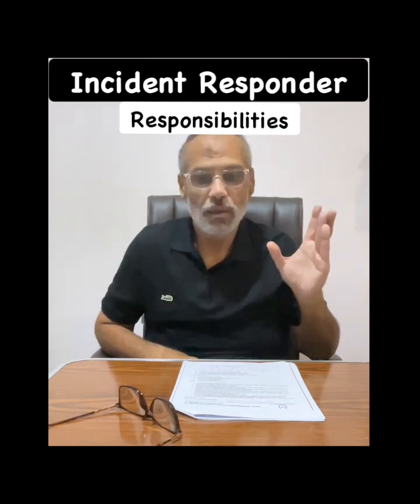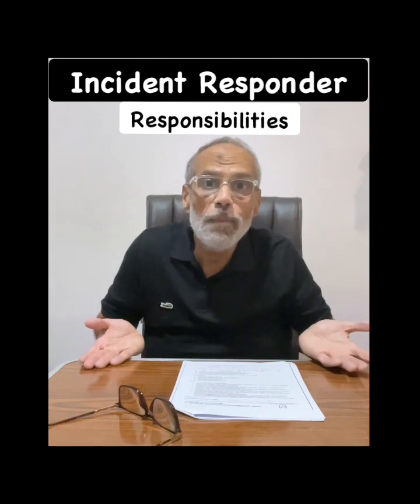Ultimate Guide to IT Security Roles: Unveiling Key Responsibilities Part 2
IT  Security basics and Concepts Video Training Courses Series
This video covers the responsibilities, skills and certifications of the following IT security roles:
Risk Manager

IT Certificates Social Media URLs

Blogging
IT Certificates Blog Service (itcertificates2020.blog spot.com)IT_Certificates
ccsp
ceh
ciso
cissp
cybersecurity
cybersecurity careers
cybersecurity for beginners
ec council
forensics
free course
free training
giac
incident responder
information security
it certificates
job description
job responsibilities
roles and responsibilities
security administrator
security architecture
security concepts
security engineer
trending
ultimate guide
usama yehia